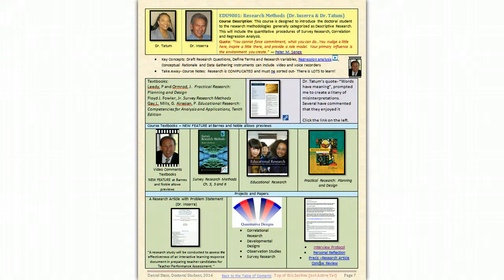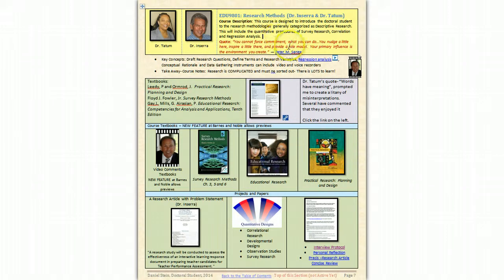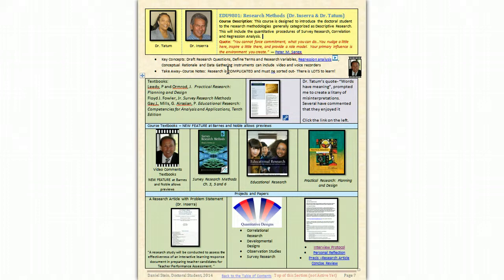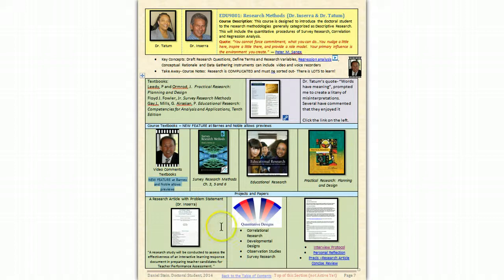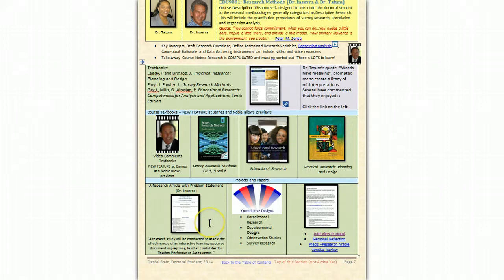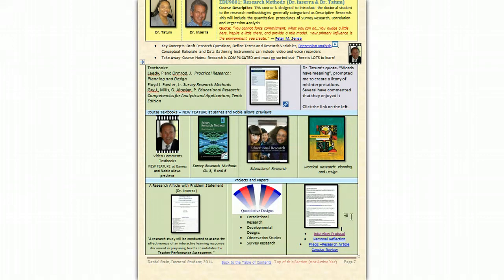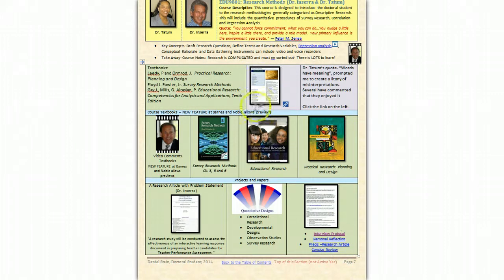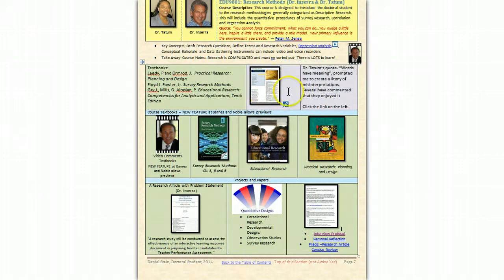9801 Research Methods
Daniel Stein